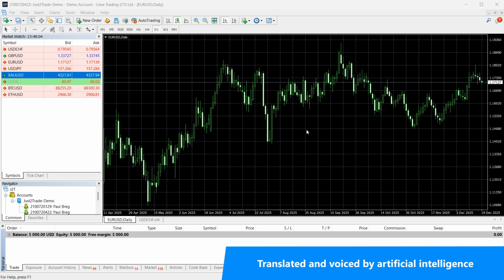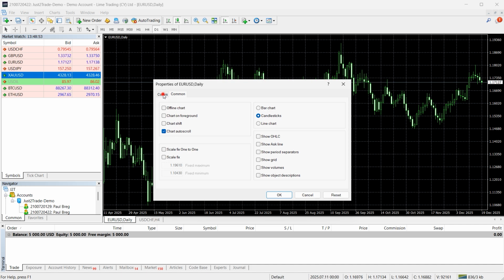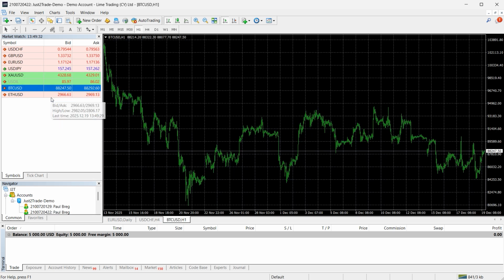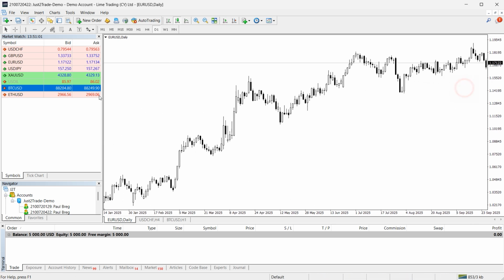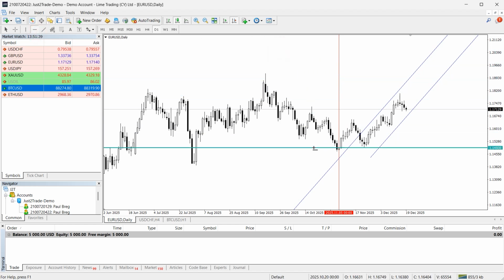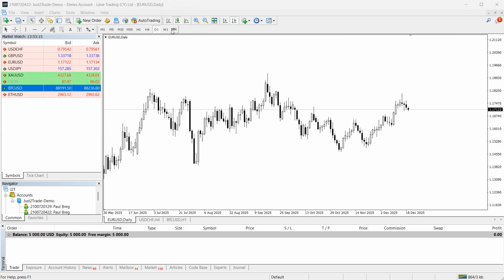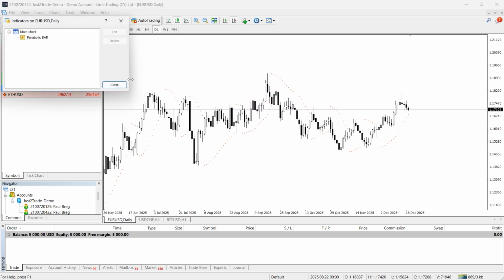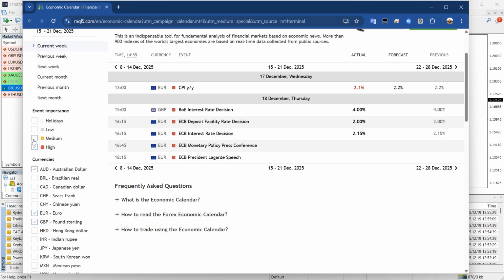Setting up charts in MT4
0:00 – Introduction
0:10 – Basic elements
0:28 – Chart Properties Setup
1:10 – Template Management
1:32 – Chart Toolbar
2:29 – Graphical Tools
3:26 – Adding Indicators
4:08 – News and Economic Calendar

This video provides a detailed examination of the basic chart elements in the MetaTrader 4 trading terminal, along with an overview of common display types—bars, candlesticks, and line charts—as well as essential settings that enhance trading comfort and efficiency.

Chart Properties Setup

Access to chart properties is available via the context menu. The Common tab allows modification of the chart type and disabling of distracting elements such as the grid, with options to enable chart shift and autoscroll. The Colors tab offers predefined schemes—yellow on black, green on black, and black on white—with the ability to customize individual shades.

Template Management

Customized chart appearance can be saved as a template for reuse on other charts. New charts open with default parameters, but the template can be applied from the menu to ensure consistency and a familiar, optimized layout.

Chart Toolbar

The toolbar includes zoom controls, tile windows for multiple charts, and viewing modes. Particular emphasis is placed on autoscroll, which hinders historical analysis, and chart shift to the right, which creates space for graphical elements.

Graphical Tools

These tools enable precise drawing of channels to track trends and breakouts, vertical lines by time, and horizontal lines by price. Object editing is supported, including changes to color, style, thickness, values, and timeframes. Methods for deletion via context menu or object list are also covered.

Adding Indicators

Indicators are added from the Insert menu, with options for overlay on the chart, such as Parabolic SAR, or in a separate window, such as Volumes. Parameter adjustment, window height resizing, and indicator removal via context menu or list are addressed.

News and Economic Calendar

The video concludes with a review of the News tab, which impacts instrument prices, particularly currencies. It demonstrates opening the economic calendar with importance filters to focus on high-priority events for trade planning.